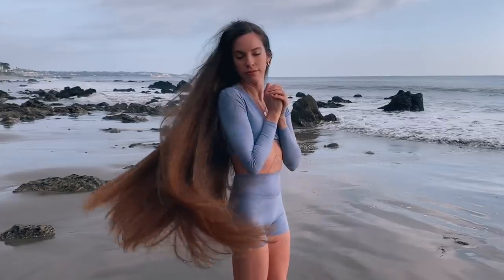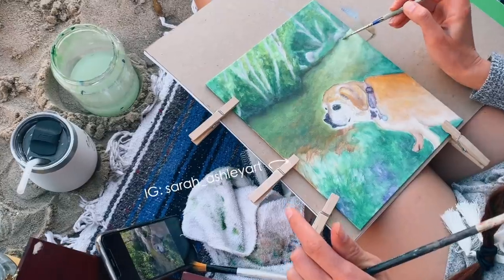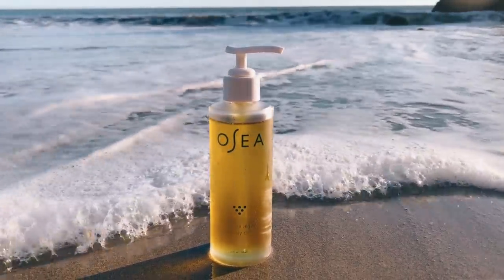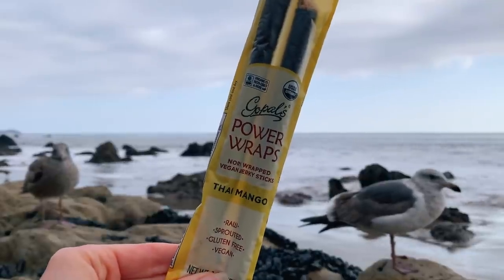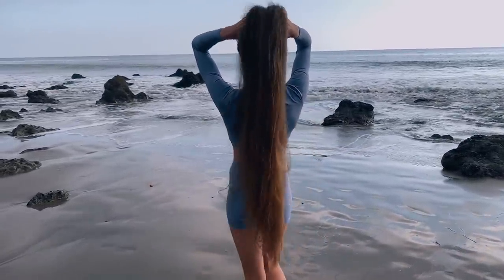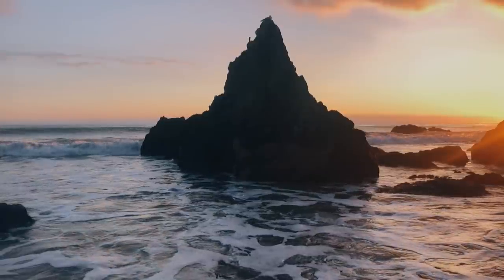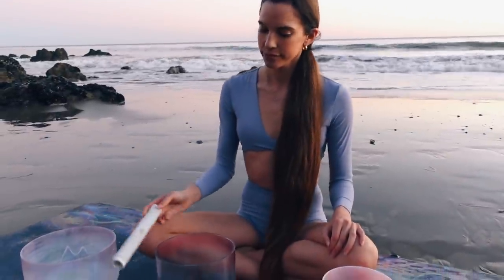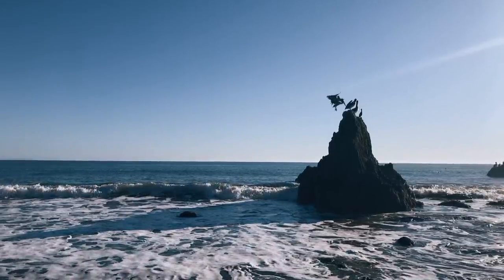CALMING SPA DAY AT THE BEACH: Heal Your Body, Mind And Spirit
Hi Guys! Today I'm sharing with you how to have a healing spa day at the beach. The ocean is the perfect place to rest and relax. It's truly mother natures spa! It's the best place to rejuvenate your body, mind and spirit. I go over my favourite exercises, books, healthy snacks, natural skincare and more. Then I end it off with some sounds from my crystal singing bowls and handpan. So sit back, relax, and enjoy the tranquil sounds of the ocean waves! XOXO

PRODUCTS MENTIONED:
My favourite Resistance Band
The Untethered Soul (book)
EMFed (book)